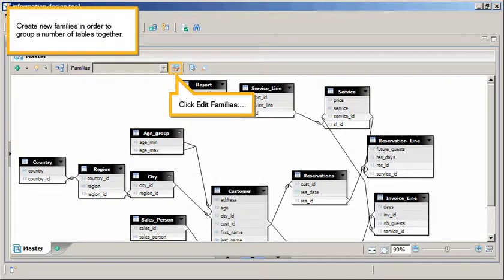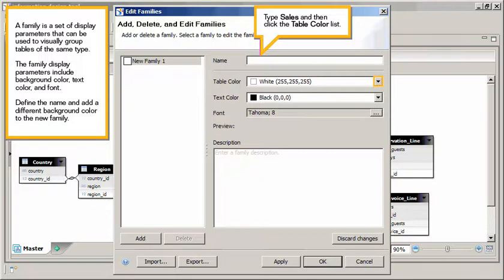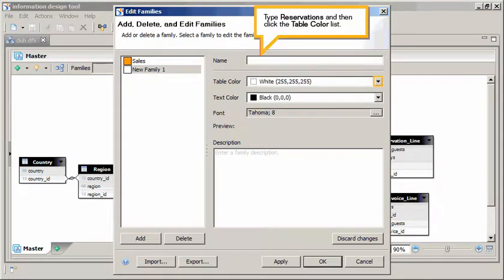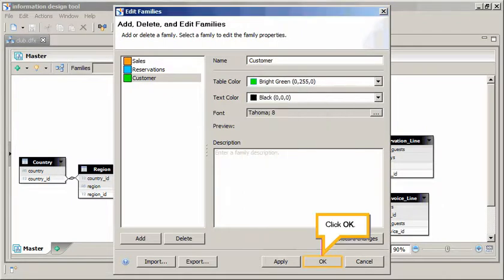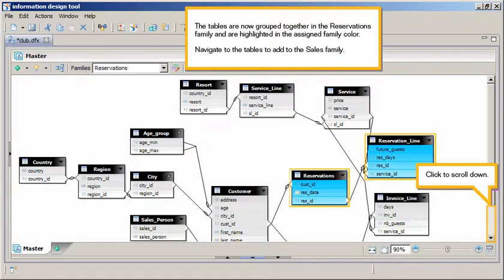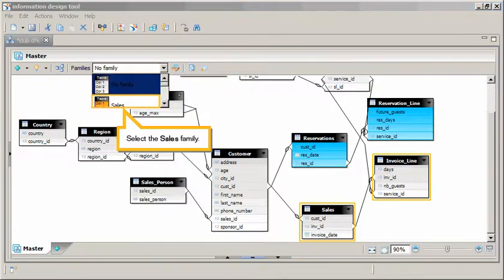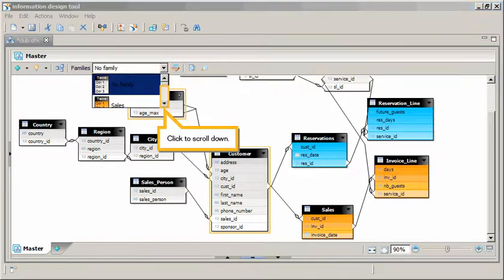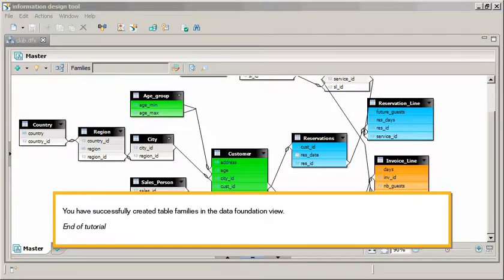Apply color to tables that share the same information: Information design tool 4.x